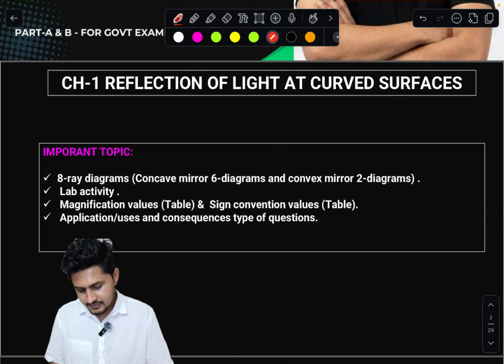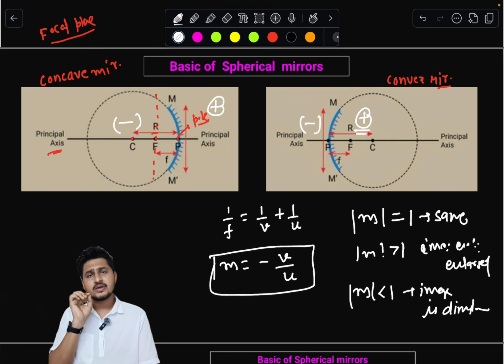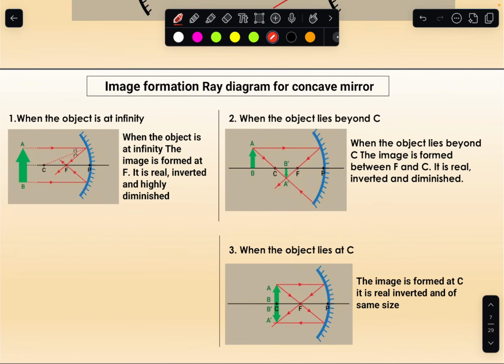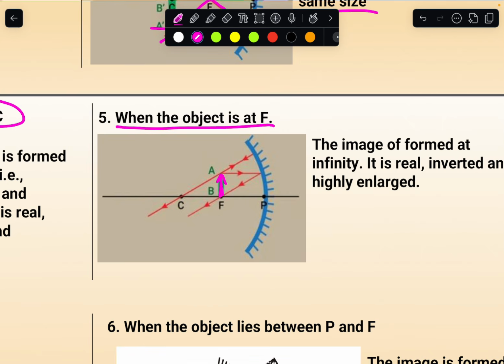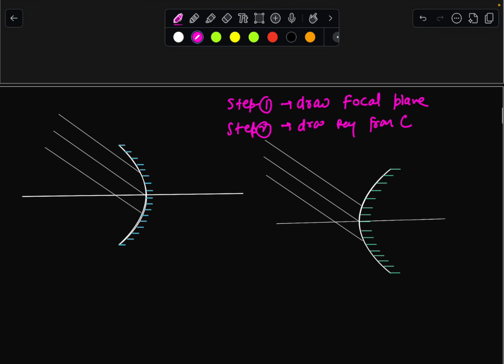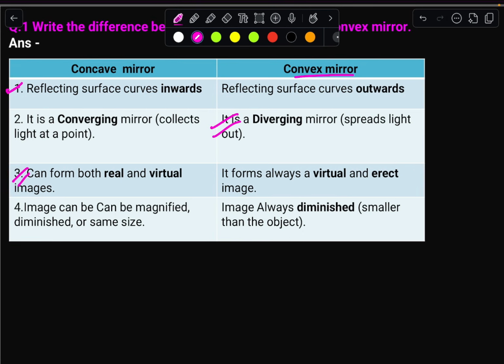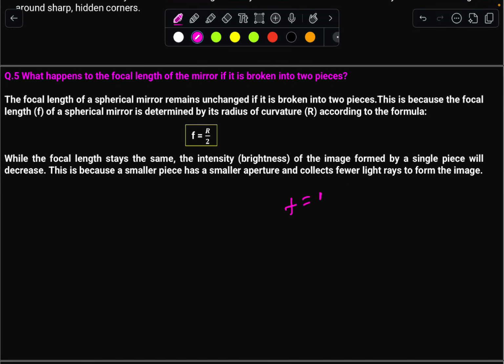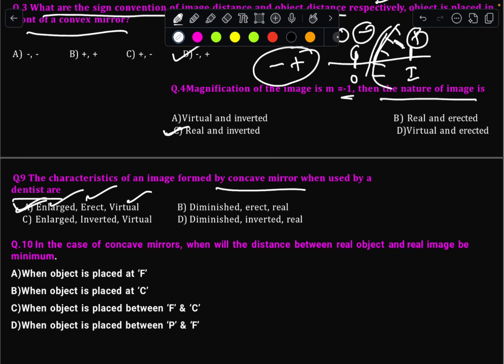REFLECTION OF LIGHT AT CURVED SURFACE I CLASS 10 TS I BY- VPS RAJAWAT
In this Video I have covered important topic of the first chapter for the upcoming  10nth Board exam .
Chapters:
00:00 Intro
01:12 Basic of spherical mirrors
07:00 Rules for Ray diagram (Concave Mirror)
08:40 Rules for Ray diagram (Convex Mirror)
09:44 Image formation by Concave Mirror
15:58 Image formation by convex Mirror
18:13 When incident ray comes at an angle
22:44  Que 1 Write the difference between Concave  mirror and Convex mirror.

24:29 Que.2 Mention the uses of the spherical mirrors in day to day life

26:58  Que .3 If we use a concave mirror as a rear view mirrors in vehicles. What would happen ?

27:51 Que.4 What would happen if spherical mirrors were not invented?

28:11 Que.5 What happens to the focal length of the mirror if it is broken into two pieces?

29:28 Que.7 What would happen if we use convex mirrors in car head lights?

29:59 Q.8 Does the focal length of a mirror depend on the surrounding medium? Justify your answer

30:31 PART-B

33:28 Outro